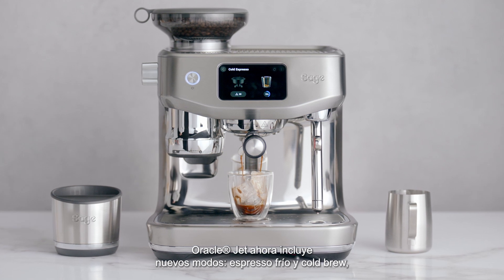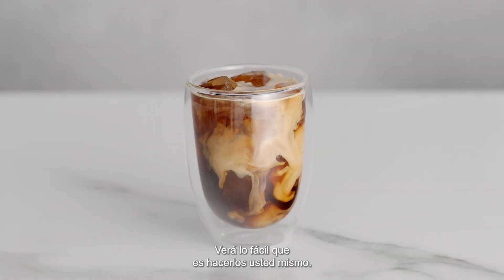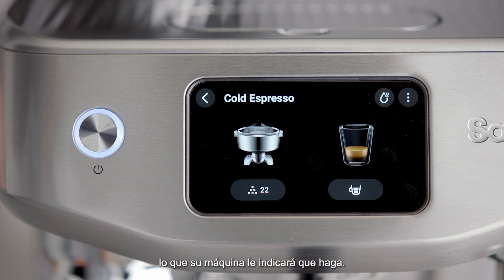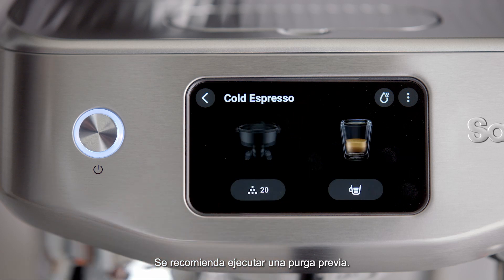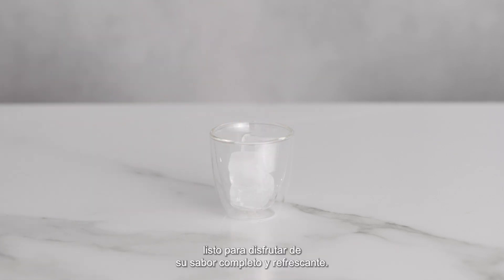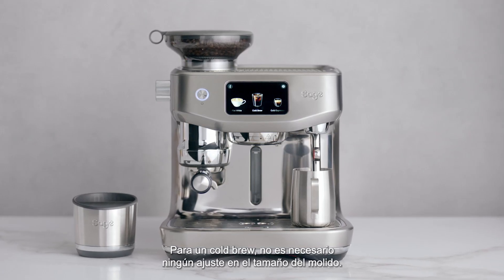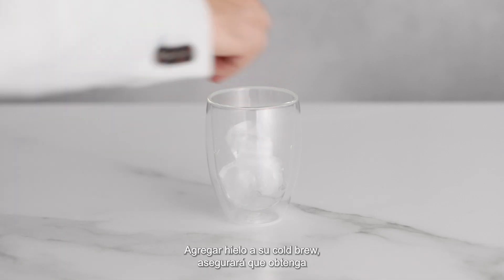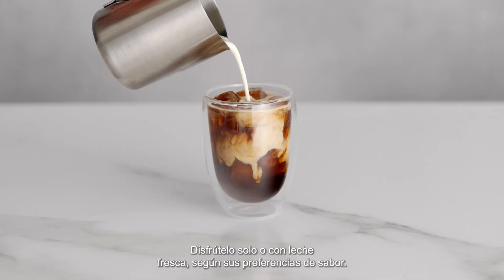the Oracle™ Jet | Aprende a usar las nuevas funciones de bebidas frías | Sage Appliances ES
Prepara fácilmente en casa espressos fríos y extracciones en frío con las funciones de bebidas frías de Oracle™ Jet.

Experimenta creaciones propias con las nuevas opciones de bebidas frías de Oracle™ Jet, que realizan la extracción a temperaturas inferiores, para producir café con notas más suaves y menos ácidas. Si quieres disfrutar de cafés fríos en casa, mira cómo se configura tu Oracle™ Jet para preparar espressos fríos y extracciones en frío con perfiles de sabor deliciosamente ligeros y suaves.

Espresso frío (00:25):
1. Ajusta Oracle™ Jet para un molido fino (la cafetera te indicará que lo hagas).
2. Muele los granos de café.
3. Vuelve a configurar el ajuste de molido inicial de Oracle™ Jet (la cafetera te indicará que lo hagas).
4. Ejecuta una purga previa seleccionando el icono "Brew".
5. Deja correr el agua durante unos cinco segundos.
6. Vuelve a pulsar el botón "Brew" para detener el flujo de agua.
7. Inserta y fija el portafiltros en el grupo, y prepara el espresso frío.

Extracción en frío (01:21):
1. Al preparar una extracción en frío no es necesario modificar el ajuste de molido. Solo tienes que moler los granos de café con los ajustes habituales.
2. Ejecuta una purga previa seleccionando el icono "Brew".
3. Deja correr el agua durante unos cinco segundos.
4. Vuelve a pulsar el botón "Brew" para detener el flujo de agua.
5. Pulsa el botón "Brew" y espera unos 3 minutos para que se complete la extracción.
6. Añade un chorrito de leche o disfrútalo tal cual.

Consejo: añade hielo a tus bebidas frías para hacerlas más refrescantes.

¿Necesitas ayuda para ajustar la temperatura de extracción de Oracle™ Jet? Haz clic aquí para ver un tutorial rápido

Acerca de Sage Appliances:
Con una trayectoria de más de 90 años, Sage se ha convertido en una marca reconocida a nivel global y sus productos de cocina ya llegan a más de 70 países de todo el mundo. A través de sus brillantes innovaciones y diseños detallistas, desarrollados teniendo en cuenta las opiniones de sus consumidores, Sage te permite conseguir los resultados que buscas de una manera mucho más sorprendente o más sencilla de lo que creías posible, todo en tu propia casa. Su objetivo es mejorar la vida de las personas permitiéndoles dominar cada momento, como indica su eslogan: Master Every Moment®.

Echa un vistazo a otros vídeos sobre cómo sacar el máximo partido a la cafetera Oracle™ Jet